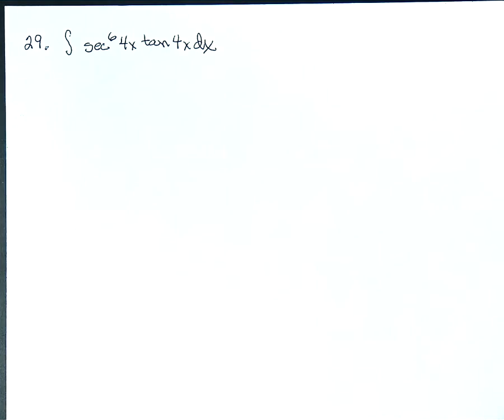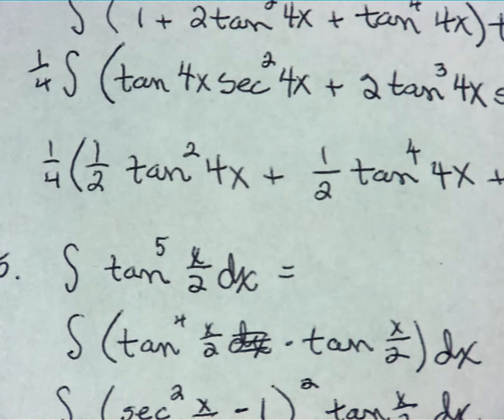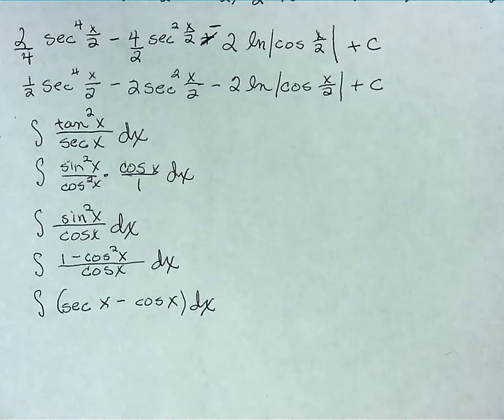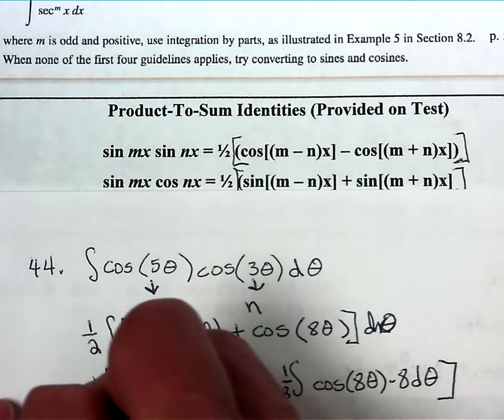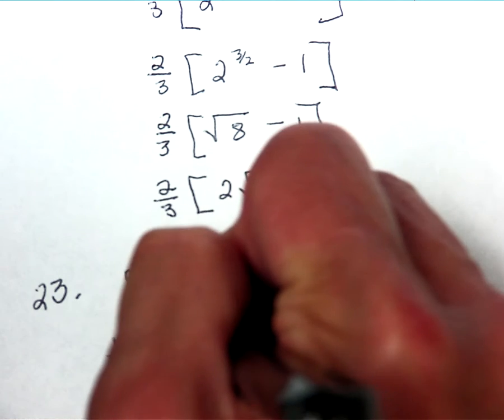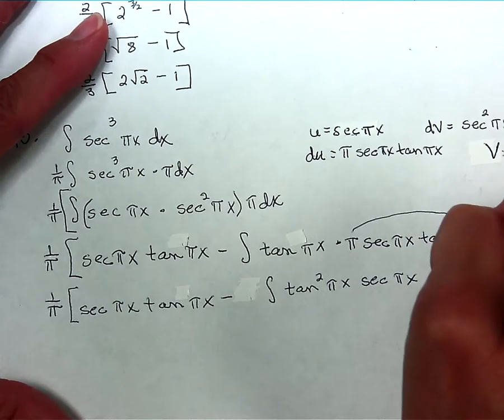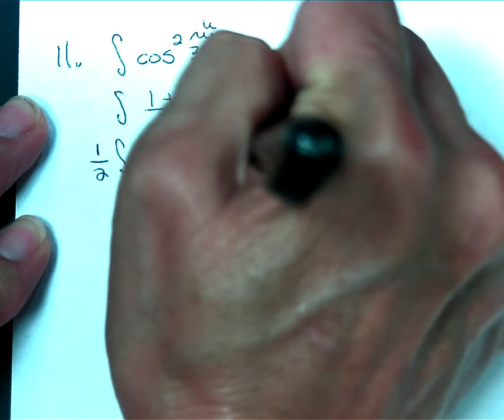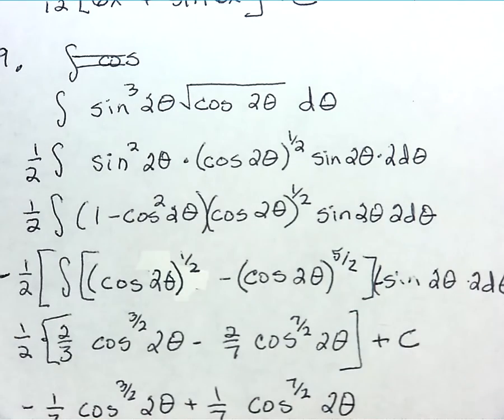Section 8.3 Part II